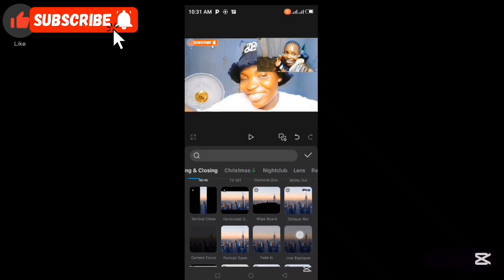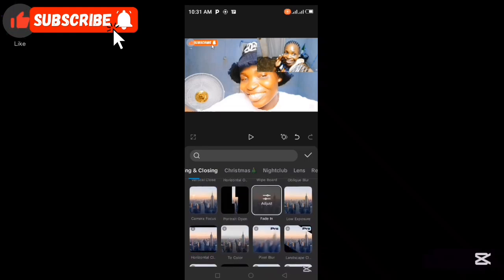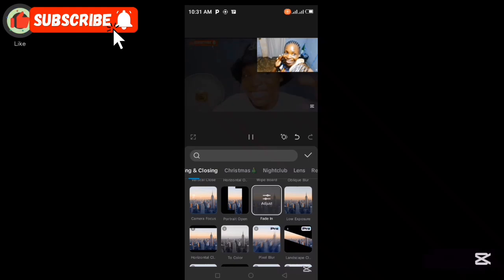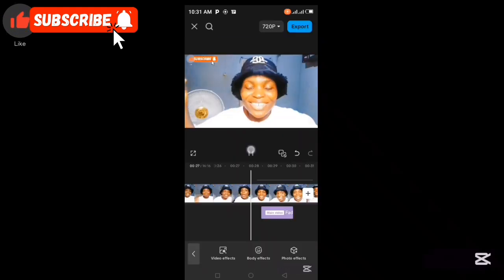*BEGINNER FRIENDLY * HOW TO EDIT 🔥YOUR VIDEOS USING THE CAPCUT APP!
*A mind blowing tutorial* on this video you will learn how to edit your videos using CAPCUT, capcut is a beginner friendly app, that helps you to learn how to edit your videos, simple and easy to navigate, pls like comment share And subscribe to the channel 👍

Keywords tags 📌
* how to edit
* Editing App
* Capcut tutorial
* How to style
* Capcut
* Edit and style 📌